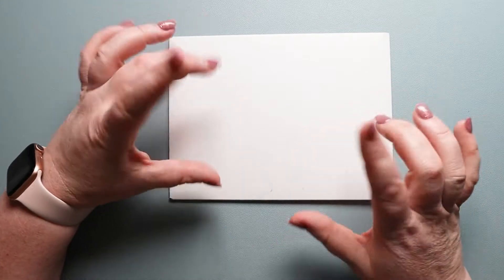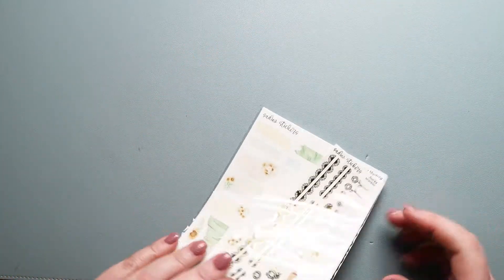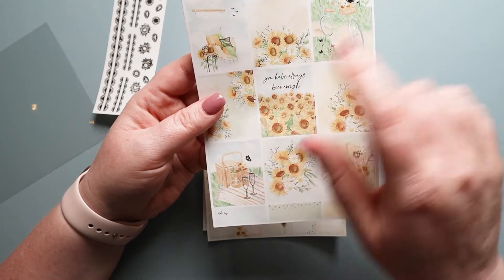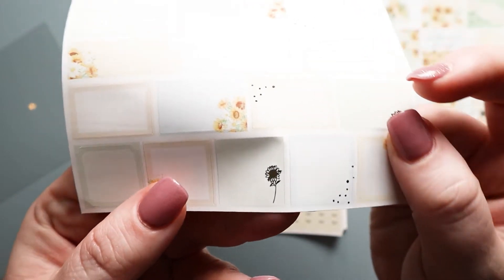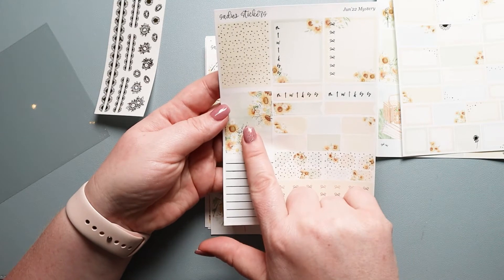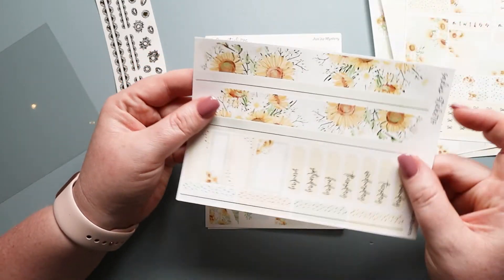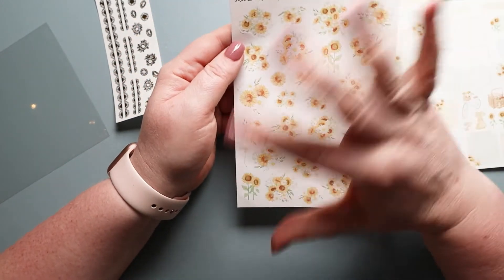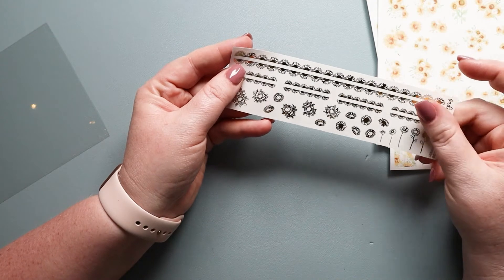Sadie's Stickers June Planner Subscription Unboxing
Sadie's Stickers is a beautiful boutique sticker shop that creates planning stickers. This is her planner sticker monthly subscription for the month of June. You are billed on the 15th of the month and the kit arrives the start of the following month. The subscription runs about $30 ($25 plus shipping) but you can buy once time kits for more. This months kit is Themed around Sunflowers and Daisy, two of my favorite flowers. Each subscription comes with a 6 page deluxe sticker kit which contains her normal formatted 4 page kit plus a journaling page and florals.

PR Codes:

Jess15

All thoughts are my own however I do recieve some stickers I use for free or at a discounted price associated with being on a PR team.